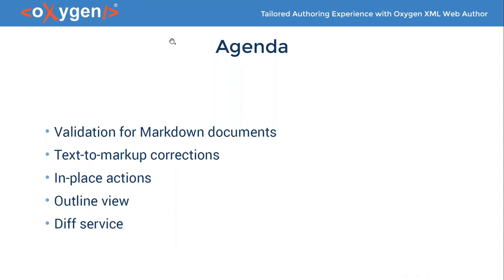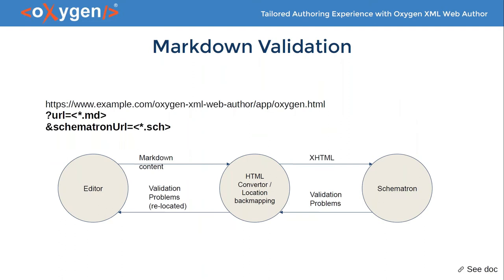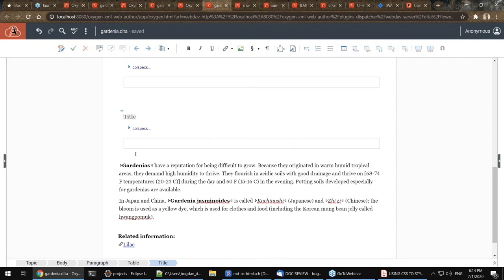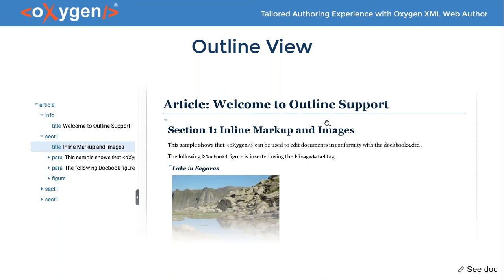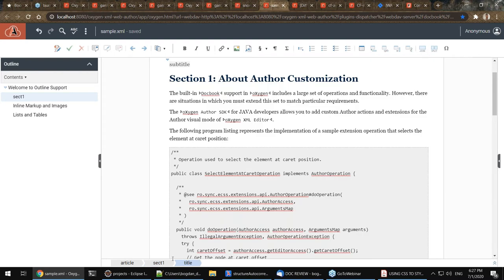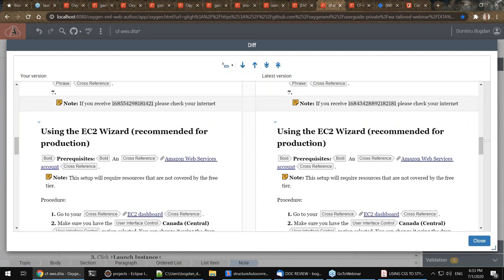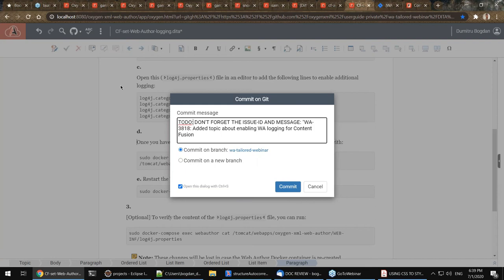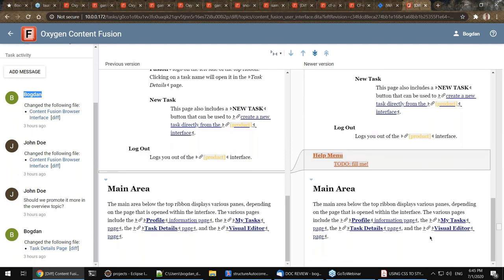Webinar: Tailored Authoring Experience with Oxygen Web Author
Web Author comes with out-of-the-box solutions for authoring, but its main strength comes from the vast amount of customization possibilities, providing you with various solutions to address your needs. This webinar aims to inspire you with some of the most exciting ways to improve the authoring experience. You will learn various ways Web Author can be customized and about new framework customizations.

Some of the subjects include:

    - Validation for Markdown documents
    - Text-to-markup corrections
    - How to easily navigate through large documents with the Outline view
    - In-place actions
    - Diff as a service